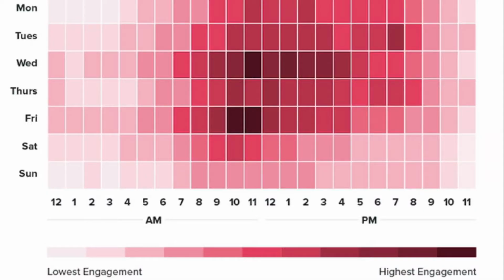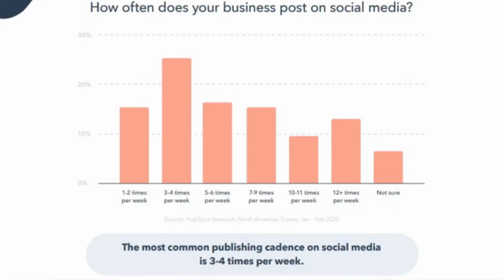Increase your social media audience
Ways to increase your social media audience

1- Use hashtags.
Make sure they are relevant to you post, brand or page.

2-know when to post.
When are you viewer/ audience are on online and interacting with you page.

3. Know what you audience like.
Post more of those content.

4. Post consistently.
Keep you audience/views entertained with relevant and entertaining content.

5. Interact with your audience.
Let you viewers feel connected to you, people enjoy influencers that they can see a human side to and not just always about business.

Icing on the cake 🎂
-collaborate with micro influencers (10k-50k followers)

Benefits:
1- They are quicker to accept a collaboration than larger influencers.

2- Cheaper/ free to collaborate with.

3- access to new viewers

small businesses and Social media marketing -Youtube to grow tiktok accountInstagram